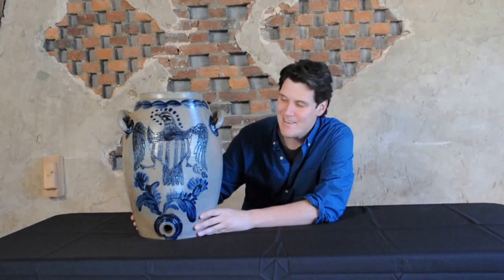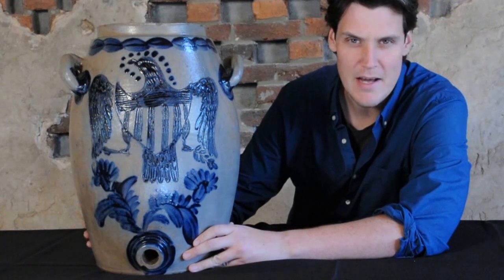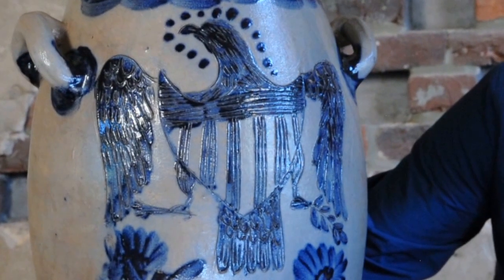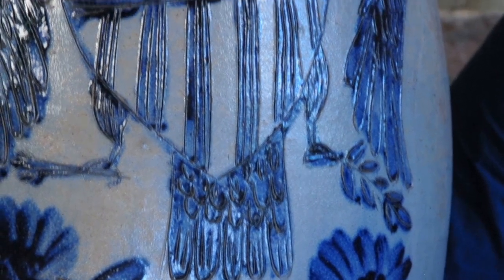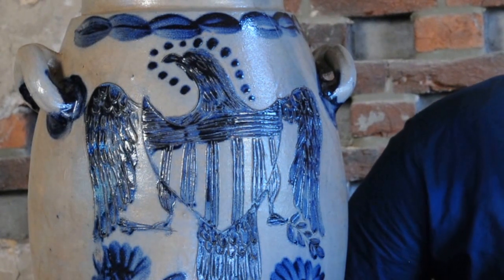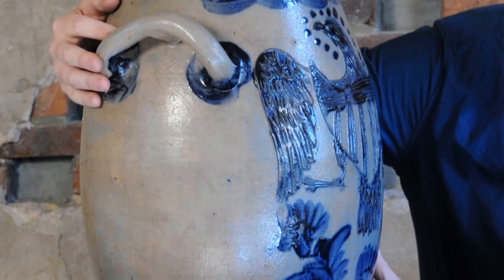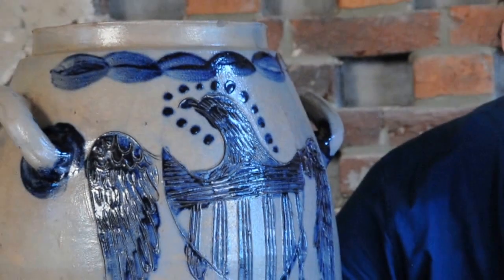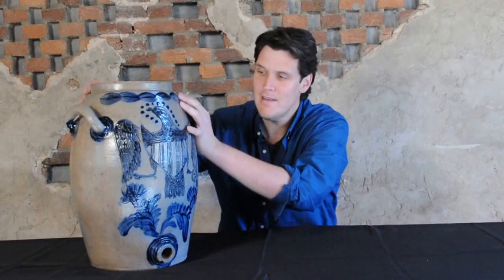Incredible Patriotic Stoneware Water Cooler, c1812-29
Luke discusses what is the finest example of American stoneware we have ever offered in over 30 years of handling the art form: a seven-gallon water cooler with profusely-decorated incised federal eagle decoration. Made by Henry Remmey in Baltimore circa 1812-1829, it illustrates well this famous potter's New York City heritage. It will be sold as part of our upcoming October 17, 2015 Auction of American Stoneware & Redware Pottery.